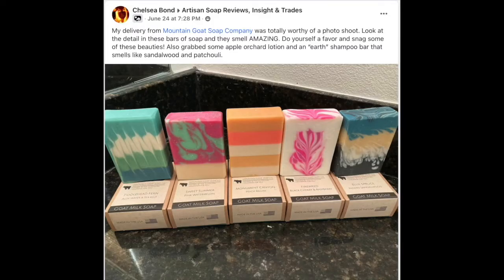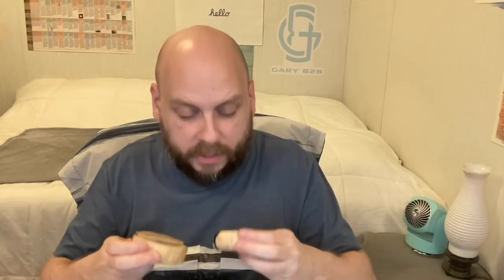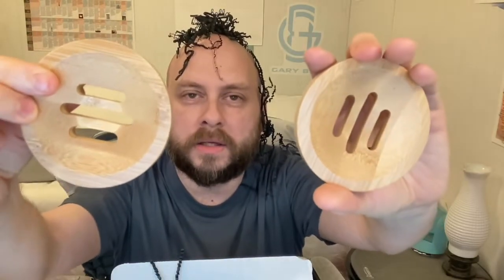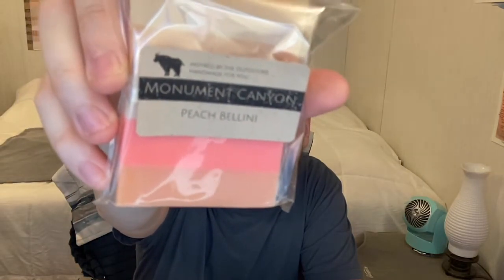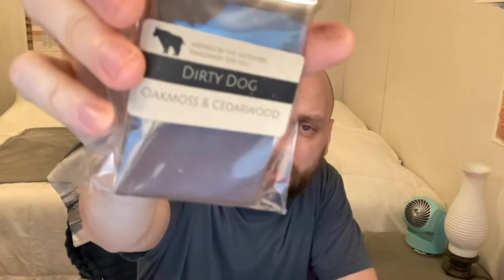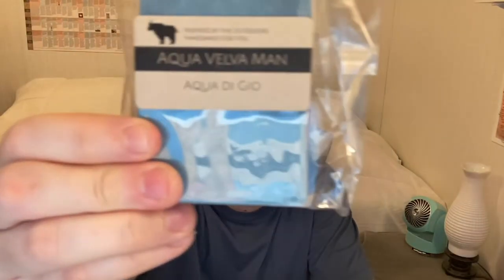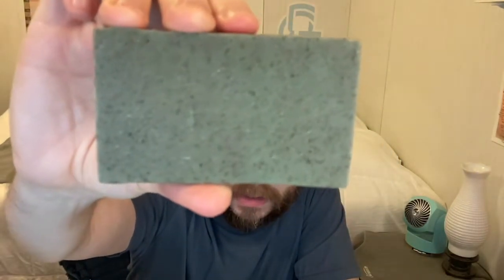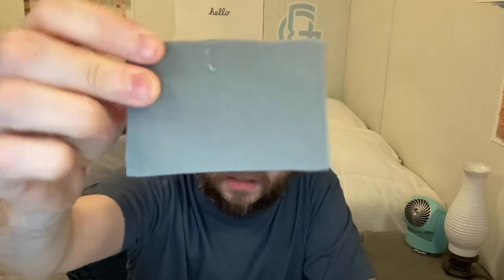MOUNTAIN GOAT SOAP Review!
This is my Honest Review for Mountain Goat Soap Company; Natural Soap.